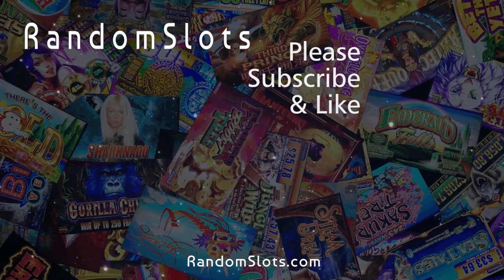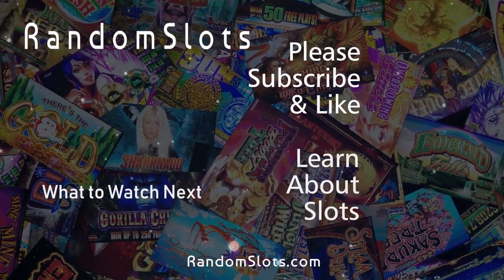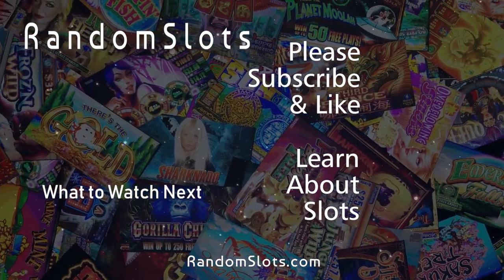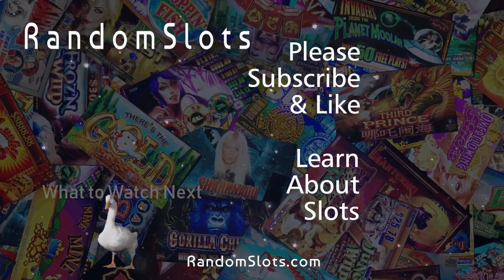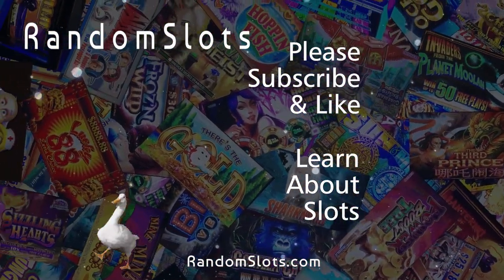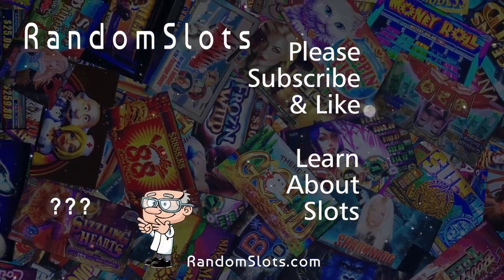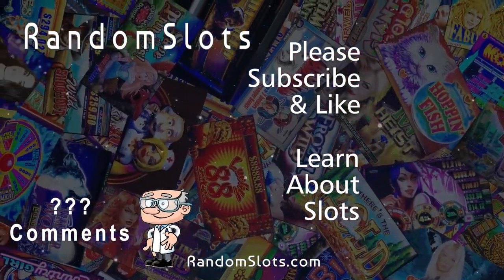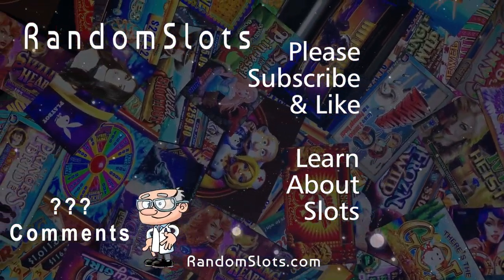Slotsky slot machine, Bonus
Mandalay Bay casino Las Vegas / WMS (a rare one)
I goofed and originally said this was from IGT.  It is from WMS (now part of Scientific Games)

Twitter - @RandomSlots RandomSlots (formerly RandomDollars)